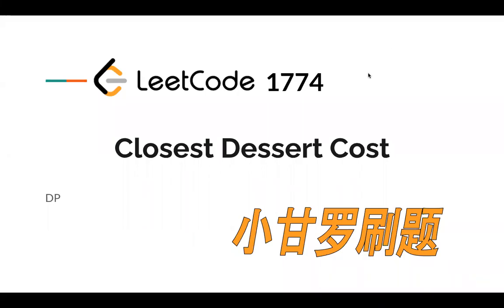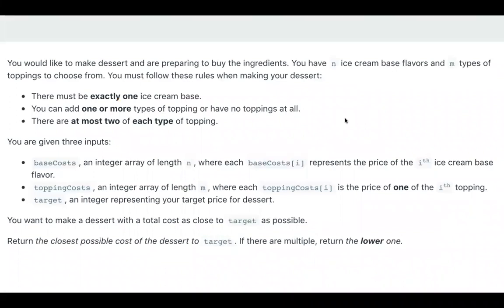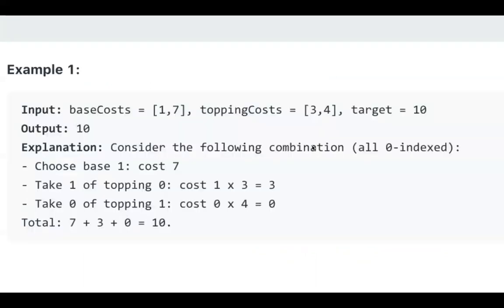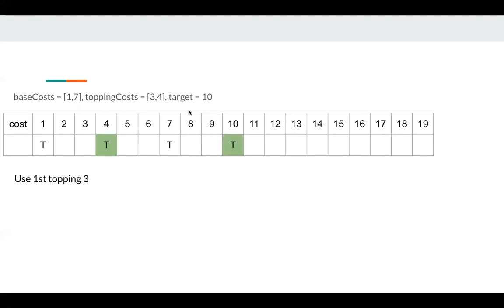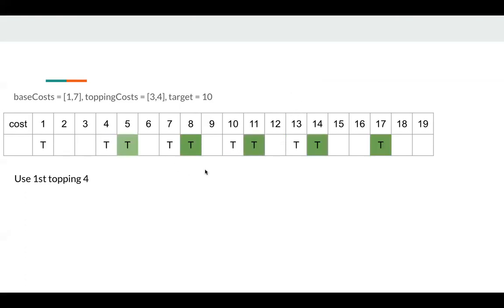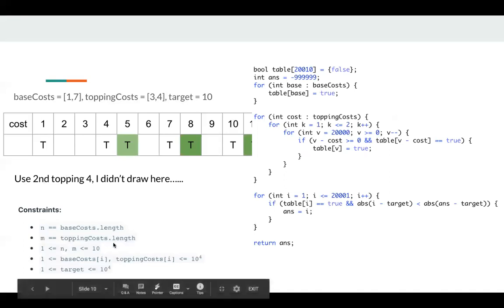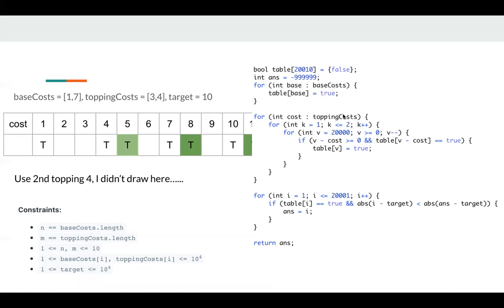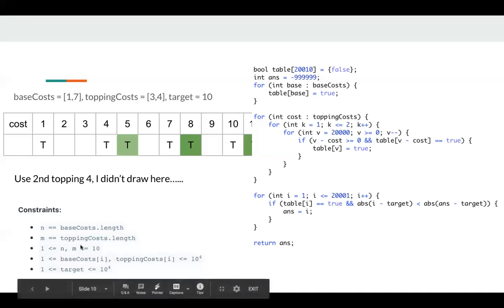LeetCode 1774. Closest Dessert Cost